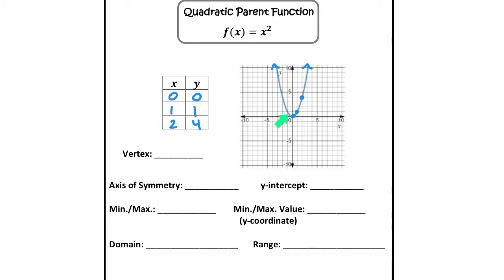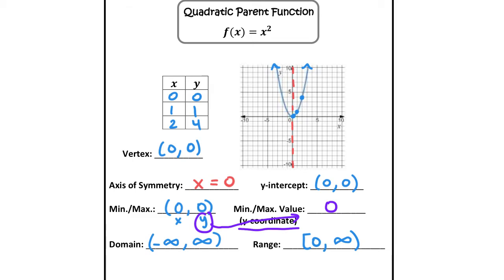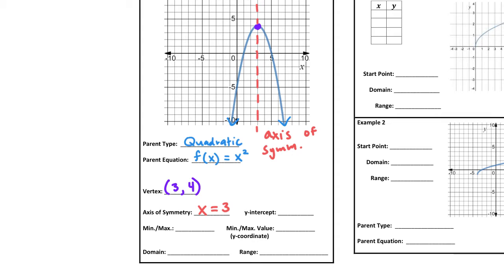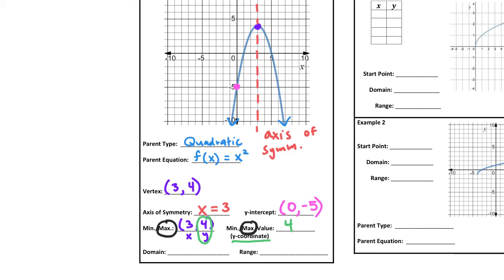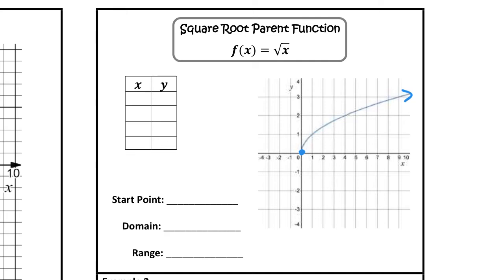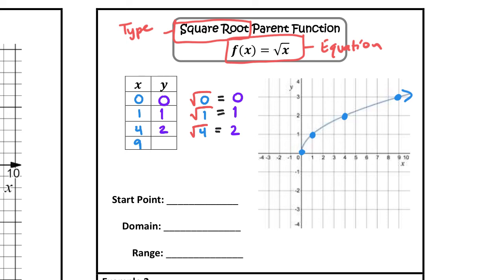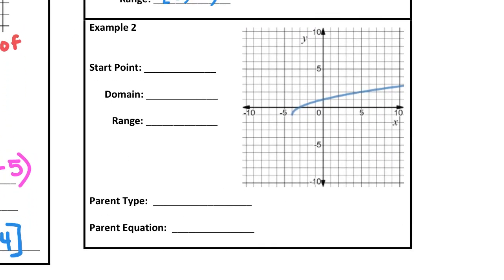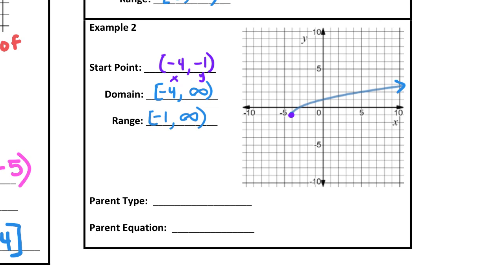Algebra 2: Notes 2.12 Parent Functions Part 3